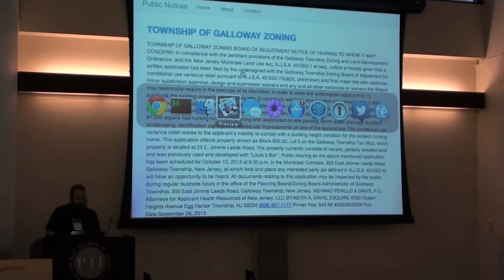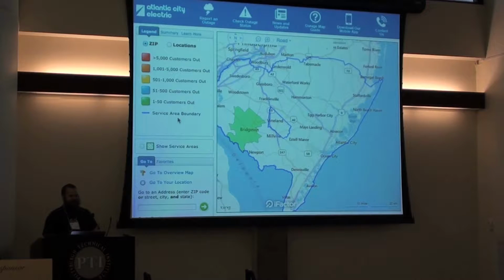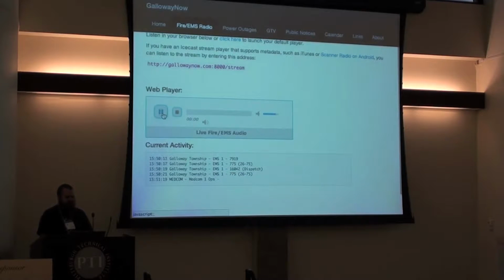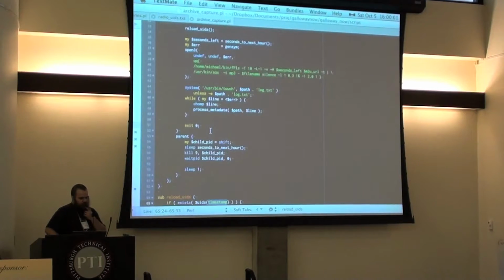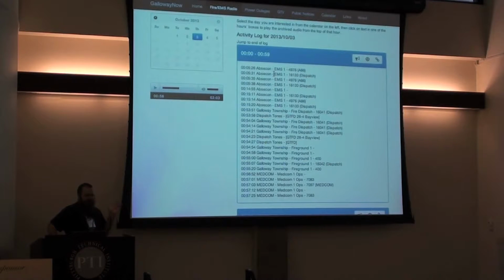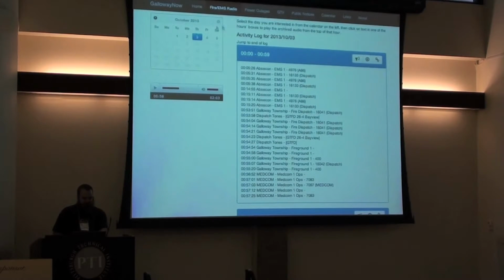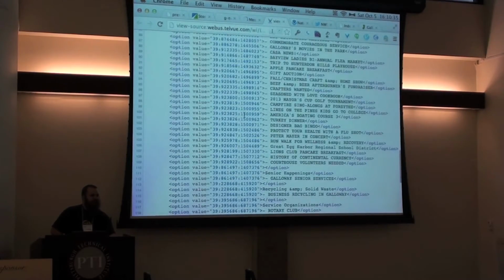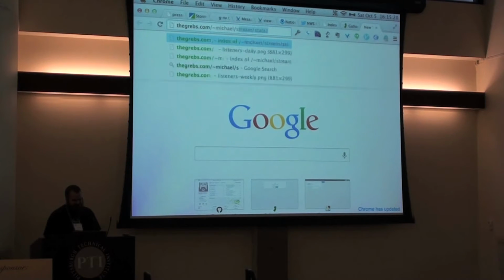Building a Local Community Website on Autopilot with Perl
Mike Greb (‎mikegrb‎) presents this talk at the 2013 Pittsburgh Perl Workshop

is a website for Galloway Township, NJ residents with live and archived EMS.

It also has live power outage, public notices, slides from the local government access channel, and calendar of events. Most of the content is fully automated using Perl.